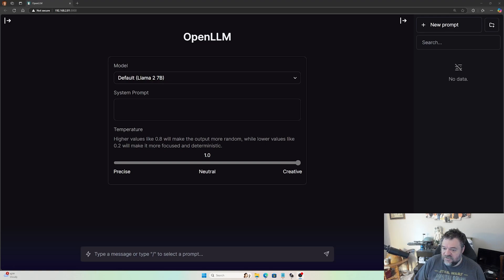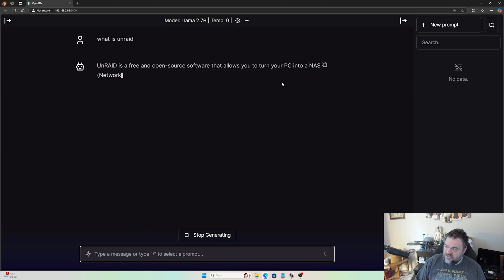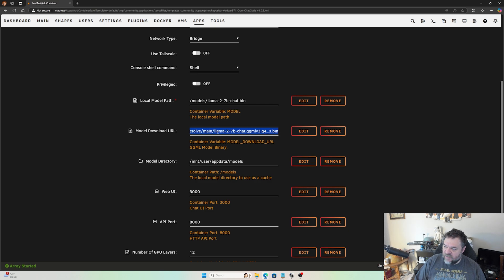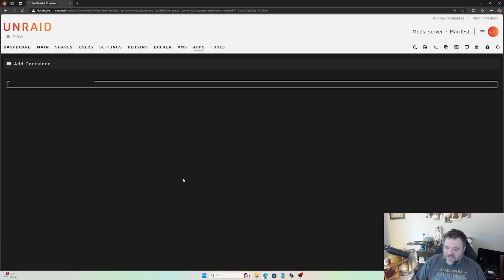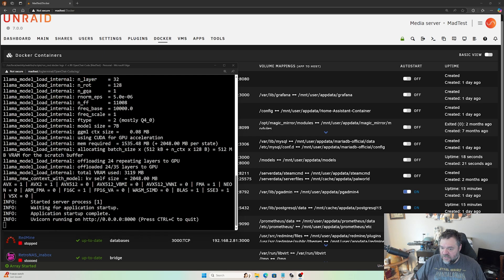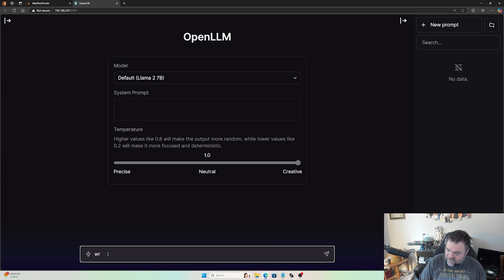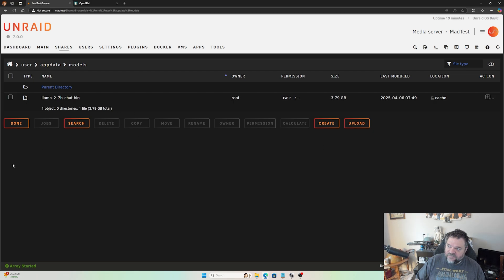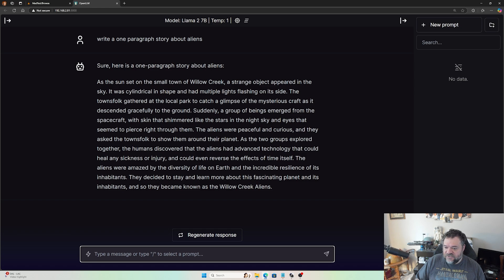How to Run Llama 2 7B in Docker on Unraid with OpenChat GPU – Easy Setup!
In this video, we’ll walk you through setting up a large language model using OpenChat GPU in a Docker container on Unraid. We’re using the powerful Llama 2 7B model, which you can tweak for more precise or more creative responses by adjusting the temperature settings. Whether you're diving into serious tasks or just having fun, this local LLM is incredibly handy and easy to install. No complex configurations—just a few simple steps to get it running.

We’ll verify everything using logs and then jump right into asking questions to the model. By the end of this video, you'll have your own AI assistant ready to chat!

Logitech Brio PRO X 4K Webcam
Shure SM4 Studio Recording Microphone: Shure SM4 Studio Recording Microphone
M-Audio M-Track Duo – USB Audio
HyperX Headset

CHAPTERS
00:00 Intro
01:00 Find OPENLLM
01:34 Install OPENLLM
02:54 Check Logs
03:42 Checking Out OPENLLM
04:40 Add More Models
05:30 Future LLM
06:15 Like and Subscribe